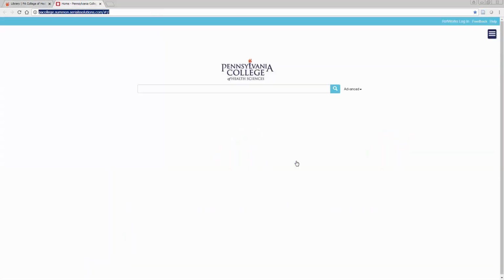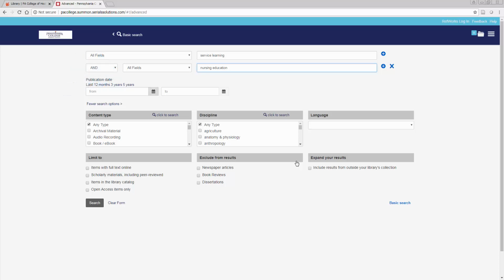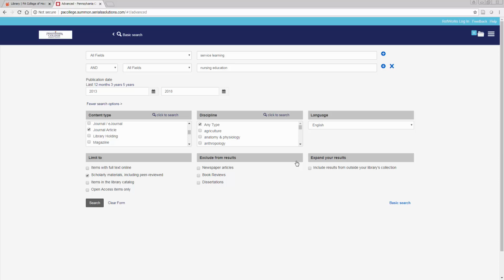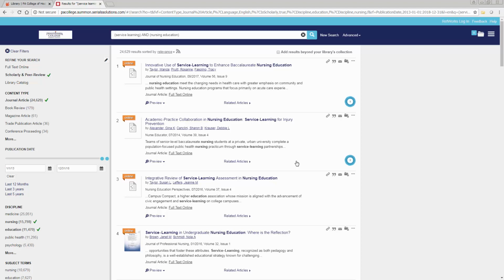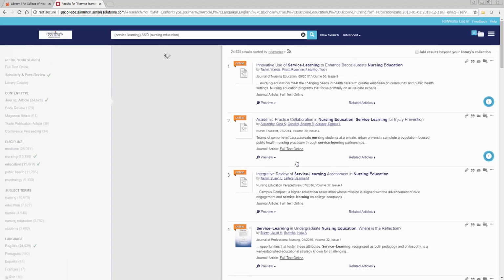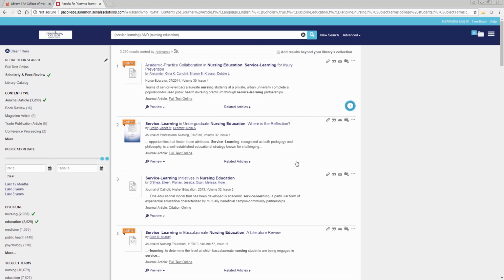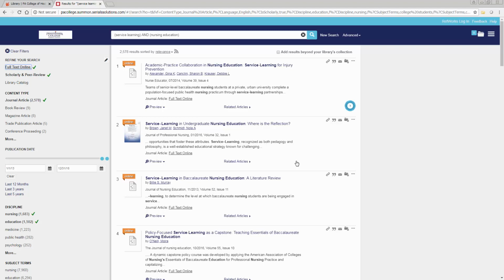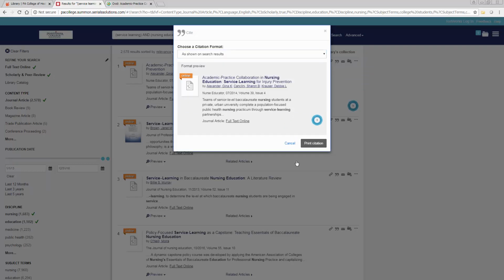Summon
Searching the library's Summon discover tool